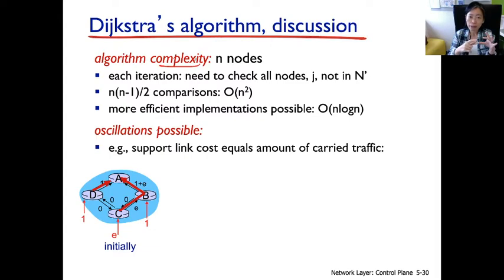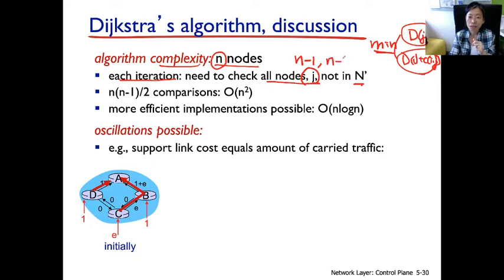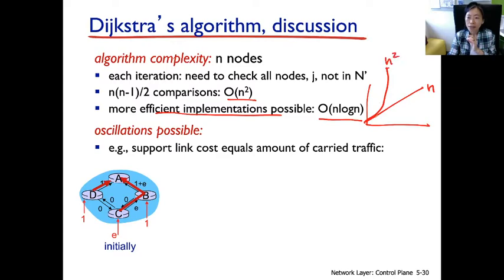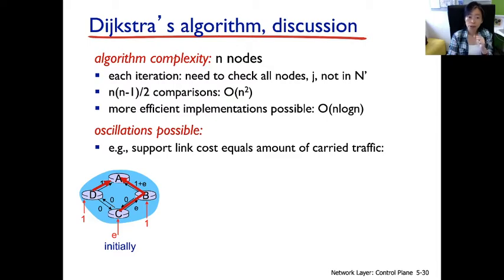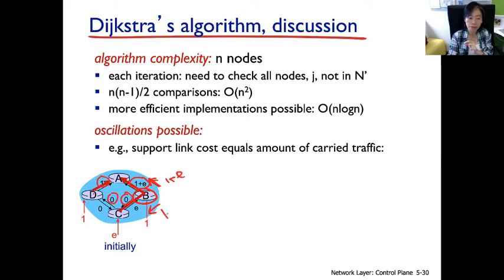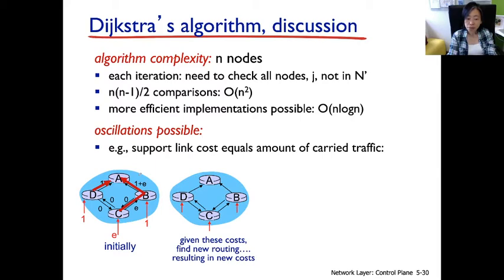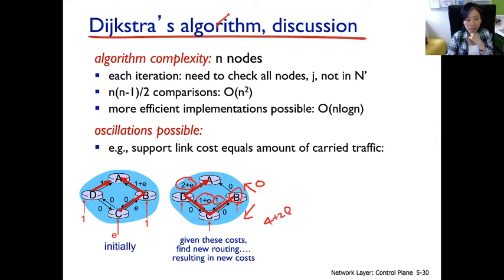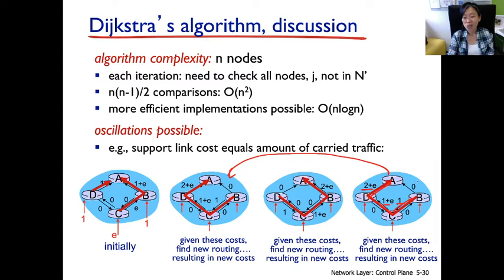ch52 ep#5 Link State Route Oscillation